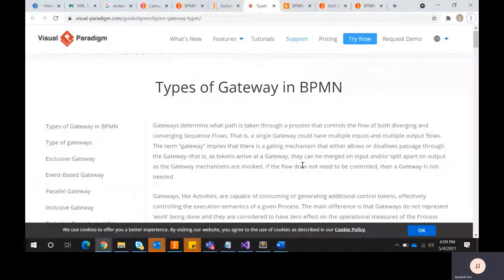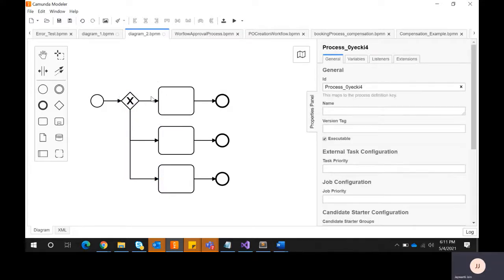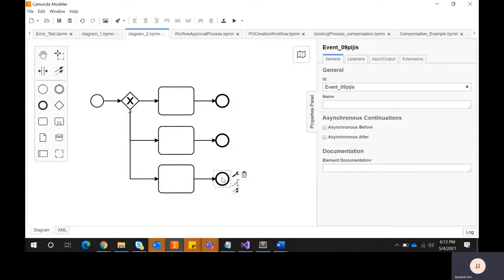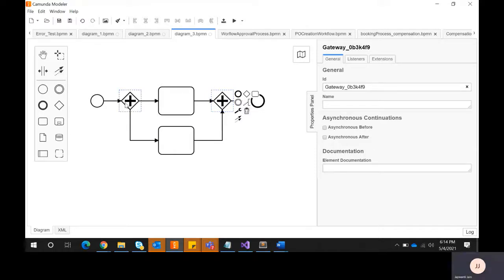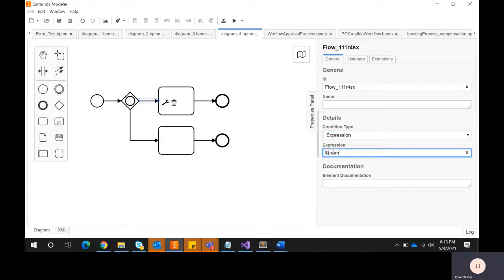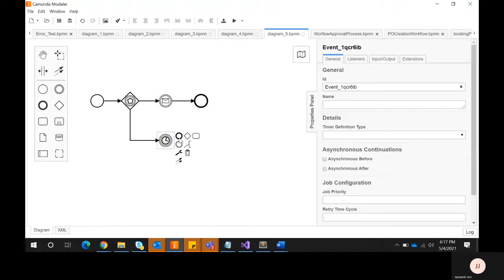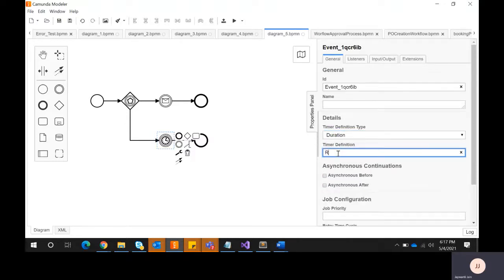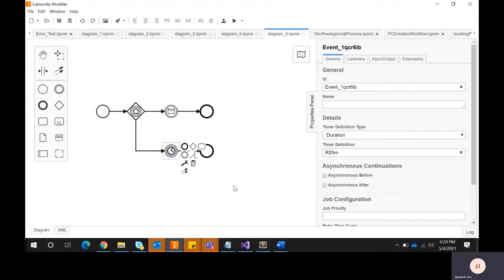Types of Gateway in BPMN Camunda as Exclusive, Inclusive, Parallel, and Event-Based Gateway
Different Types of Gateway in BPMN.
Using Camunda Tool to explain all the 4 types of Gateway as Exclusive, Inclusive, Parallel, and Event-Based Gateway

I have more video of Camunda Component. If you have any requirement related to then please find below recording.